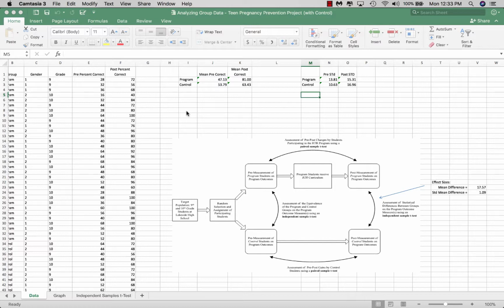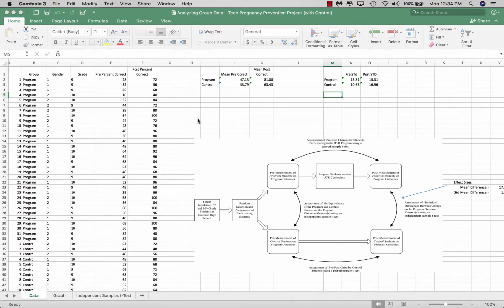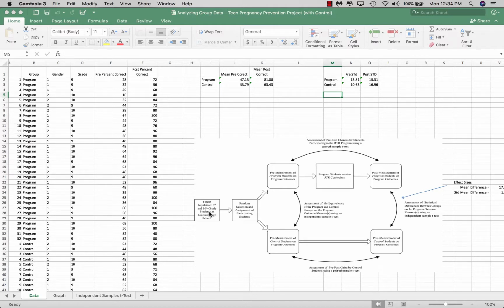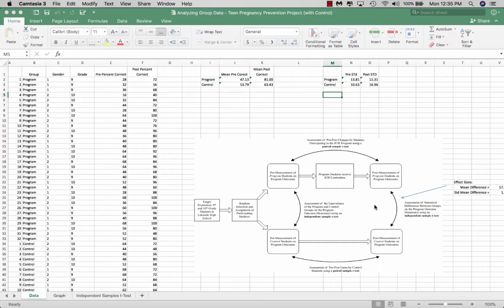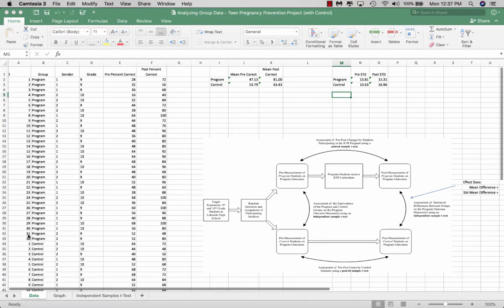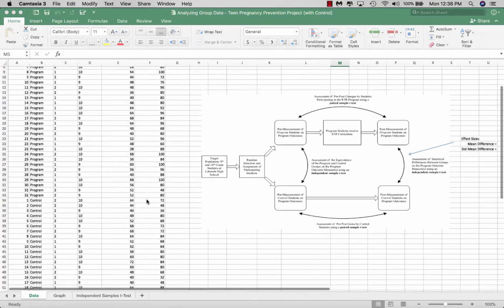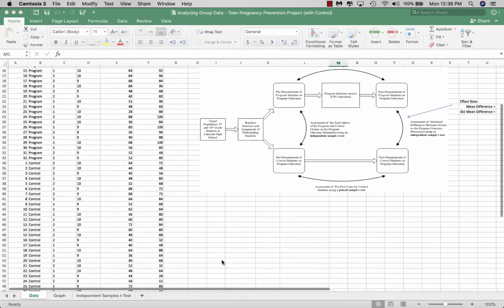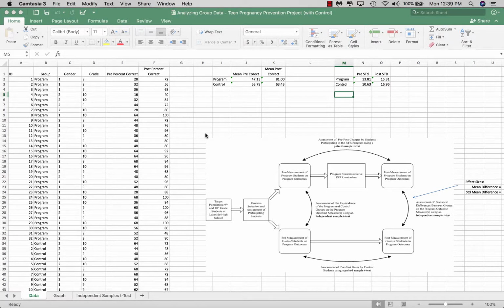Excel for Two Group Analysis 1